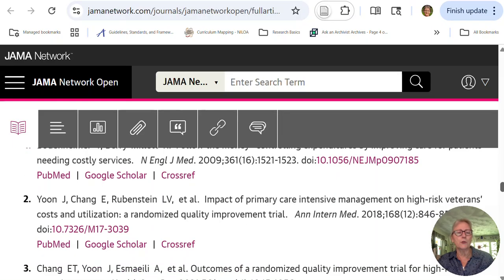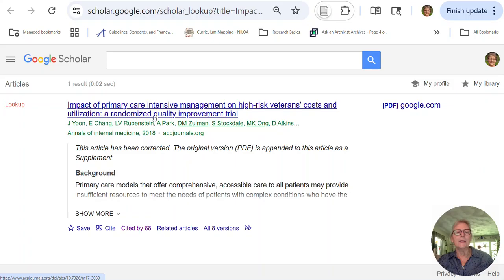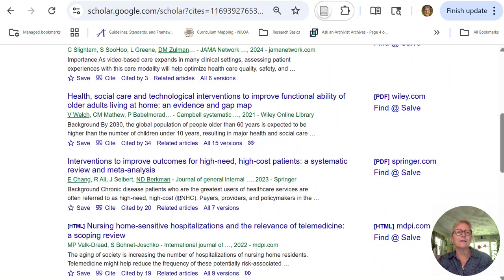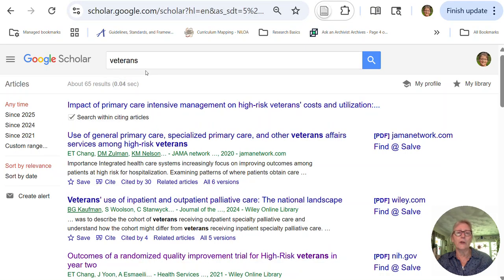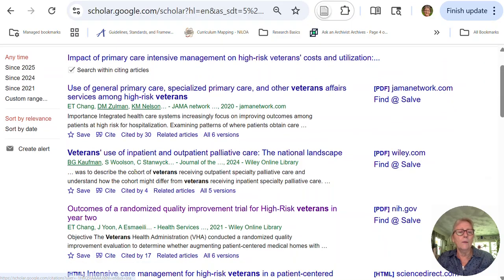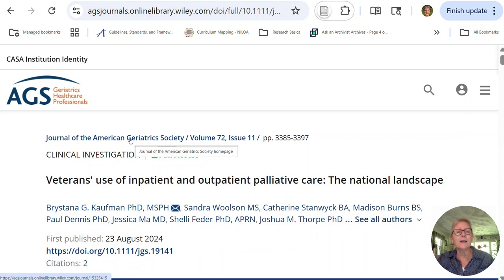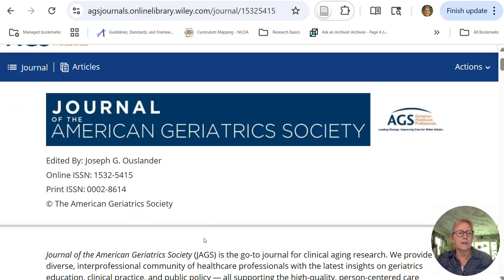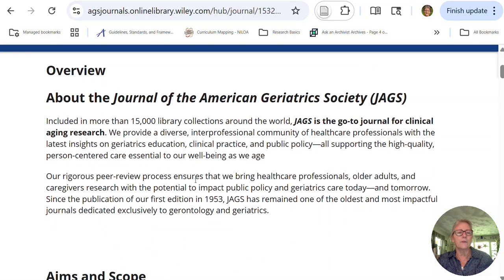Google Scholar Cited By and Peer Review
Use references from important research articles to locate additional articles, then run a search in Google Scholar to locate more recent references, with the Cited by tool.